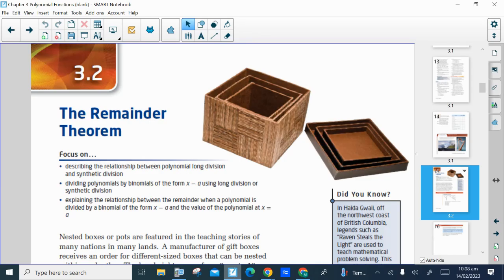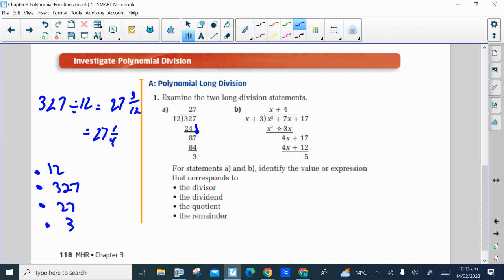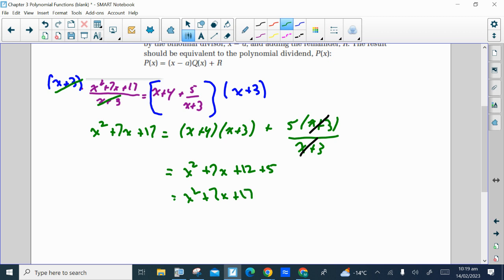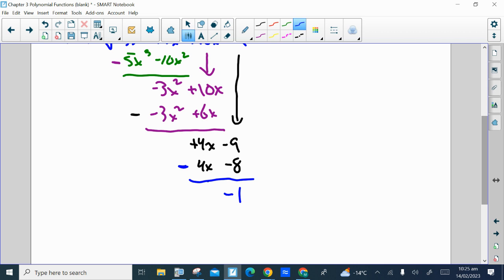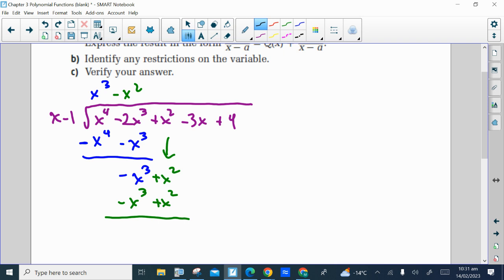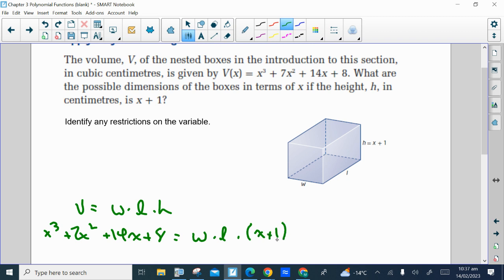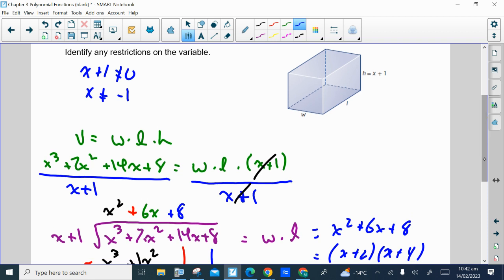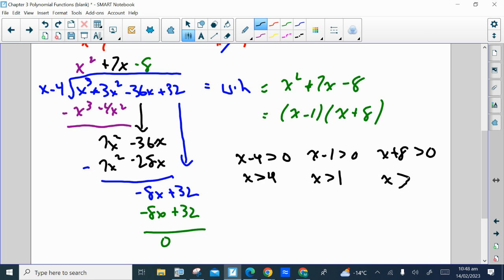Math 30-1 Lesson 3.2 Part 1